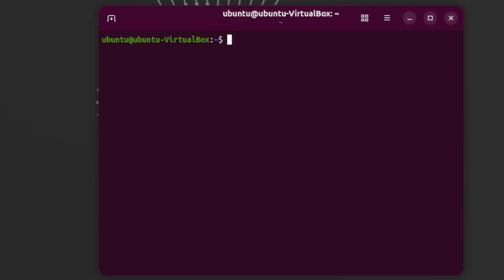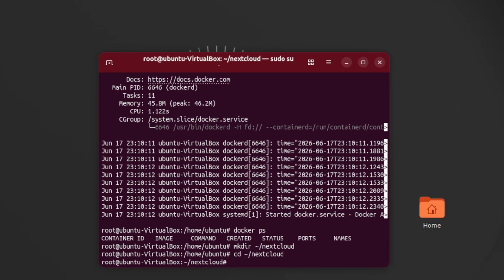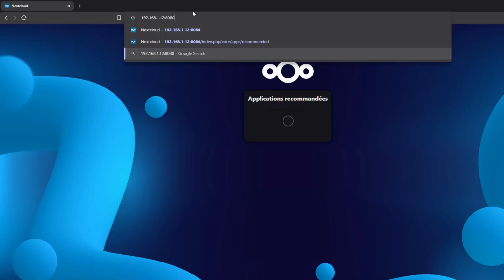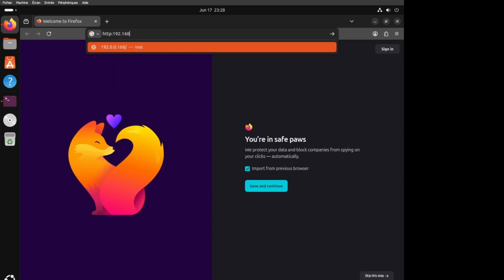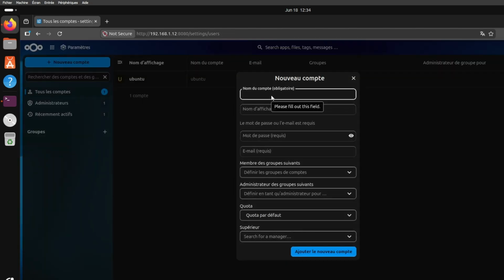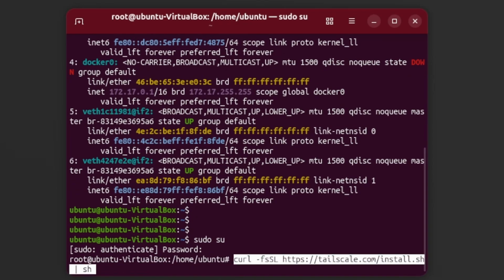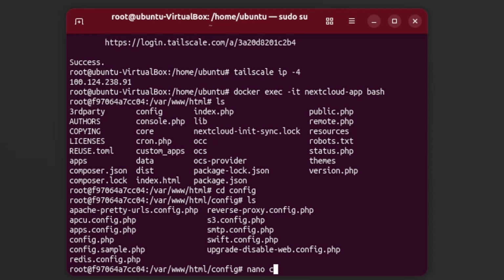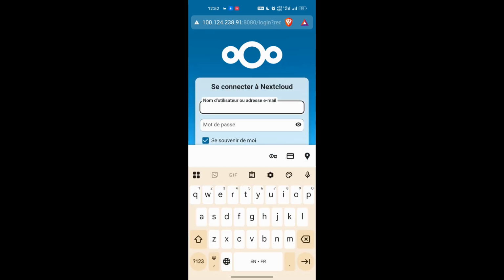Nextcloud Complete Setup Guide 2026 | Self-Hosted Cloud Storage for FREE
This video show you how to host cloud server to stock you files into server and access anytime and any where .
commands used on video would be provided on first comment
00:00 Docker installation
01:10 nextcloud installation on docker & Configuration
03:50 uploading picture for test
05:04 accessing from another machine to check the picture
06:15 creating another user
07:16 accesing the new user created
07:50 Installing tailscale & sign in
09:05 adding the public ip of vpn into server access
09:15 installing nano into docker
10:33 accessing file via phone from another network using tailscale vpn